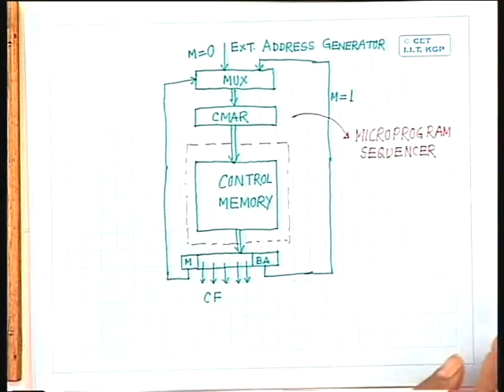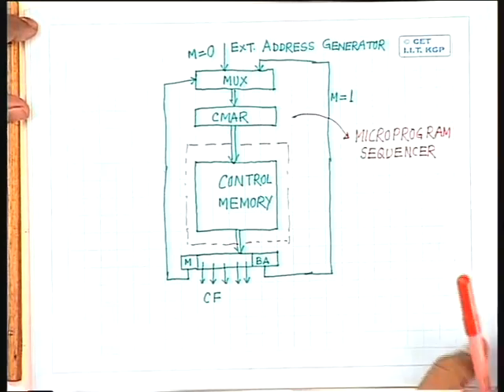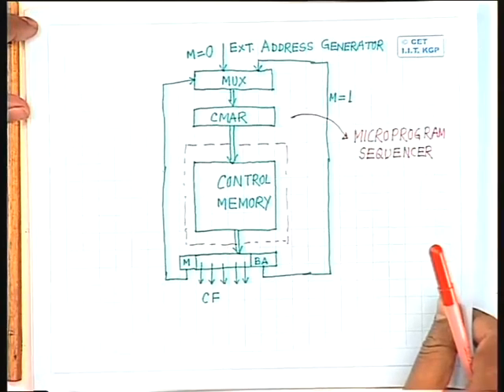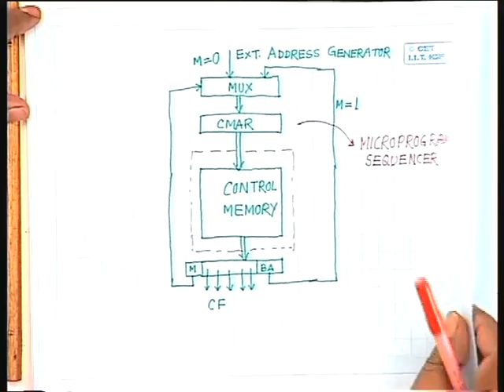Lec-5 Microprogrammed Control-I